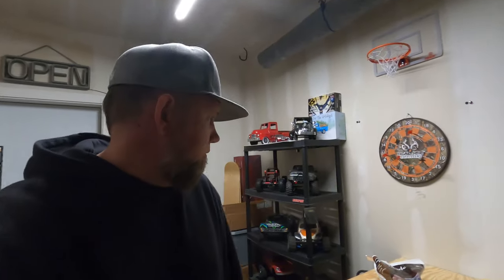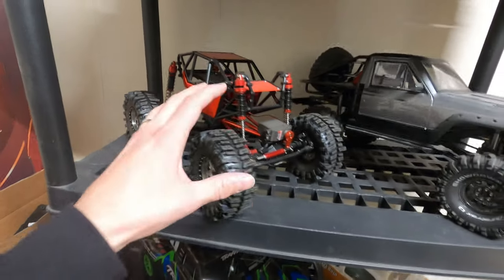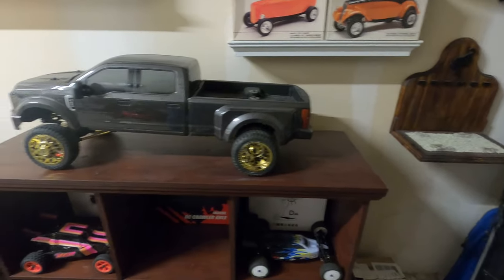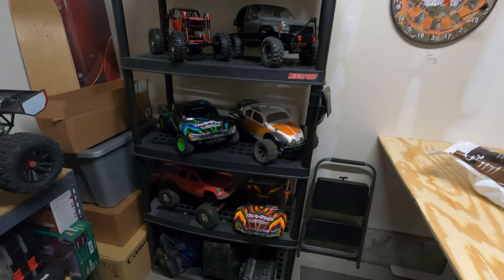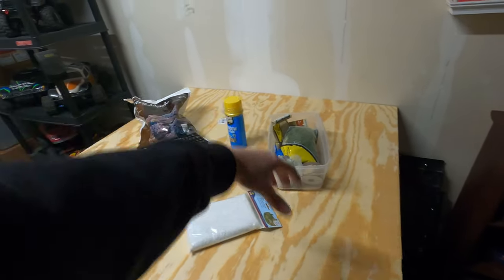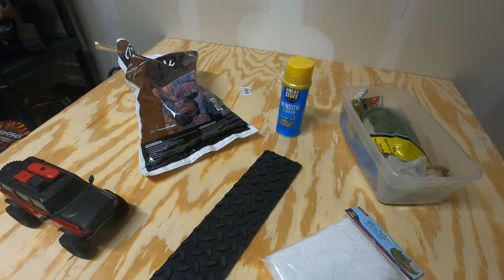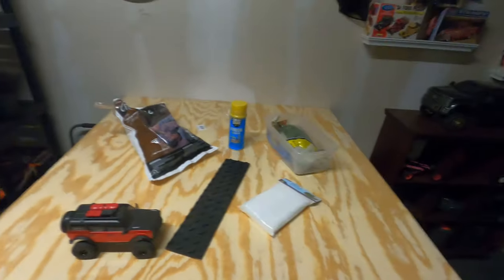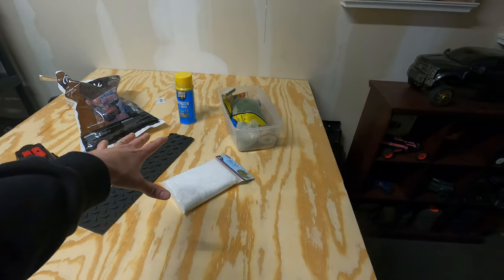24th Scale Crawler Course, New Vehicles & Mod Updates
What's up guys! I'm finally back in the garage and bringing you some needed updates regarding an all new 24th scale crawler course, new vehicles joining the fleet and upcoming mods! I'm really excited to get some new projects/content out for you guys! I've been working in the background recently to line up some great project!

Thanks for all the support and interest in the channel. Can't wait to see you all back in the garage to start knocking these out!